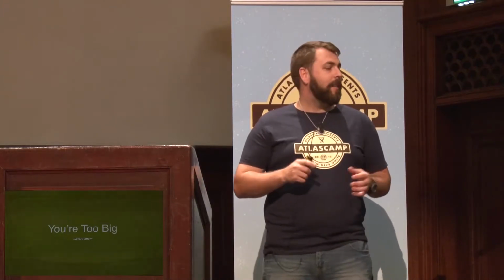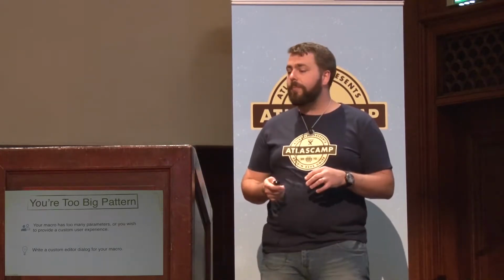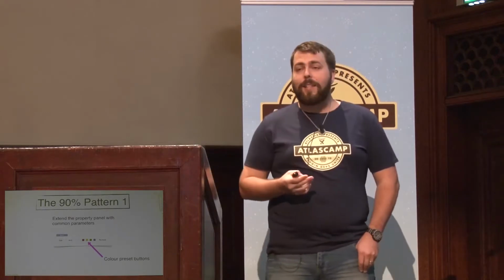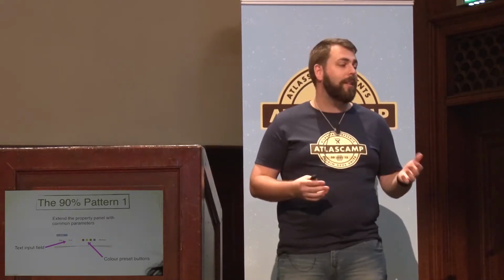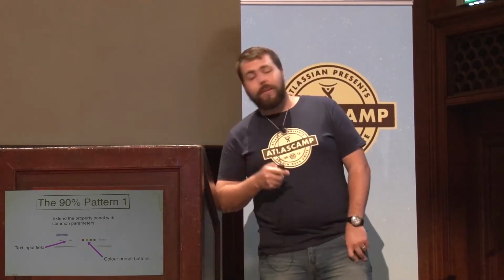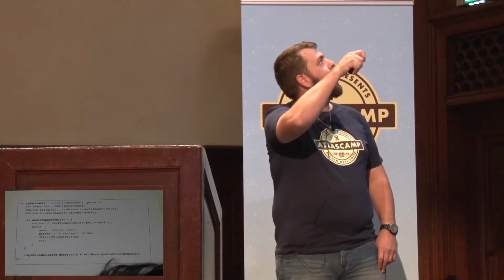Alice in Module Descriptor Land: Design Patterns for Add-ons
atlassian-healthcheck is a part of the platform and part of most Atlassian products, it provides an endpoint and a module descriptor so that both OnDemand and BTF instances can check the health of their instance. This session will detail the usage of the new module descriptor and best practices when implementing a healthcheck for your plugin.